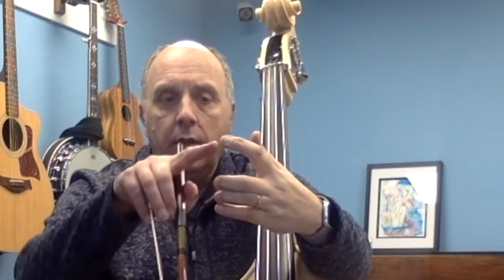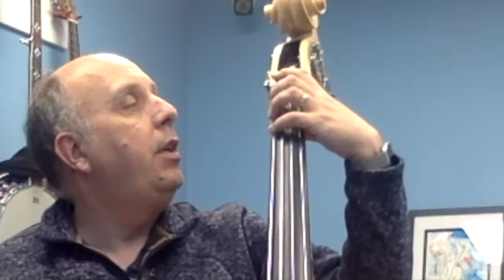G Major Scale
A simple tutorial designed to help with the G major scale and intonation. This method could be used or adapted for any scale.